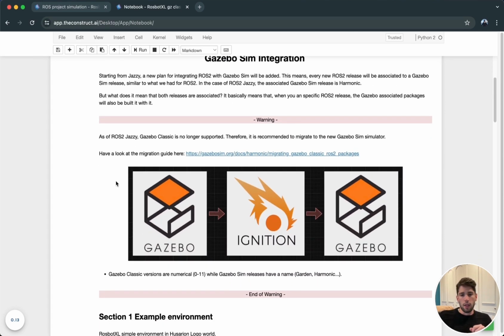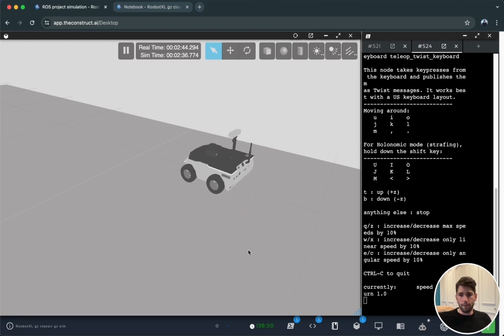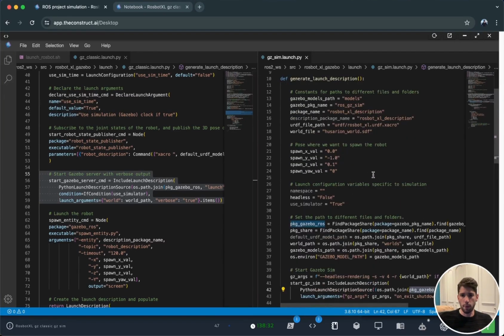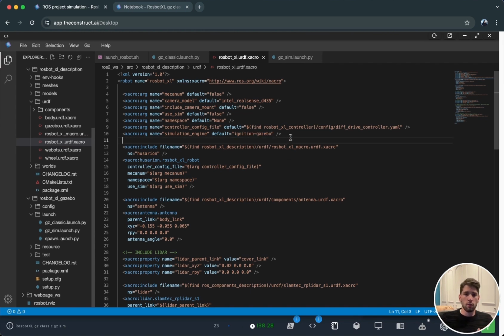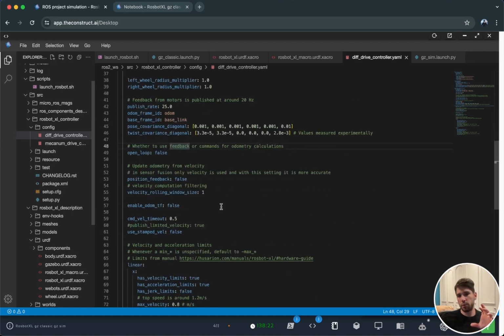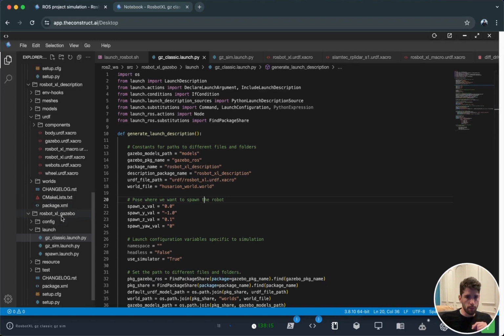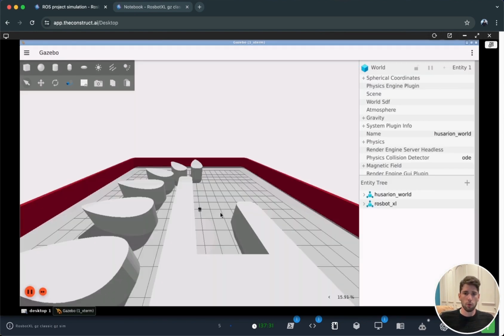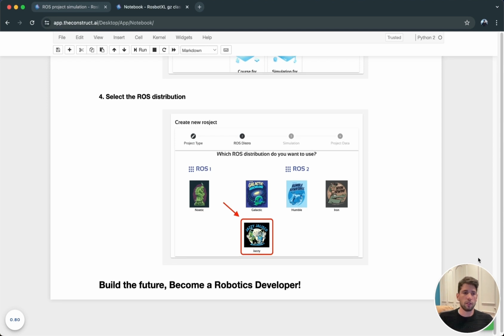Gazebo Classic to Gazebo Sim: Essential Upgrade Before Jan 2025!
Gazebo Classic is going end-of-life in January 2025, and ROS 2 Jazzy won't support it. In this video, we’ll show you how to transfer a robot simulation from Gazebo Classic to Gazebo Sim using the ROSbot-XL robot.

1. Review of Gazebo Classic features and why you need to upgrade.
2. How to update your launch files for Gazebo Sim.
3. How to modify your URDF and world files.
4. Hands-on demonstration of ROSbot-XL robot running in Gazebo Sim.

* Want to Work in Robotics in 6 Months?

Stay ahead of the curve—ensure your simulations are ready for 2025 and beyond!